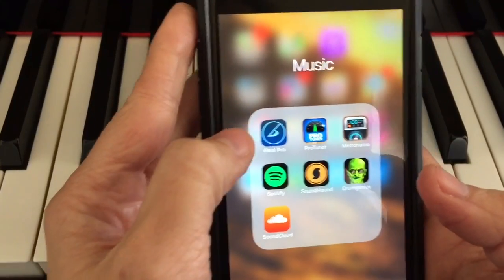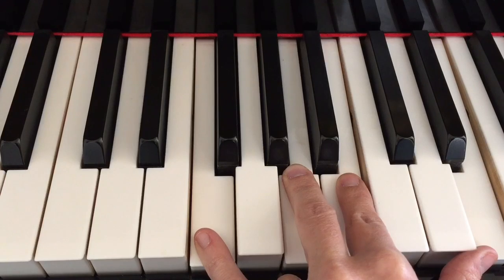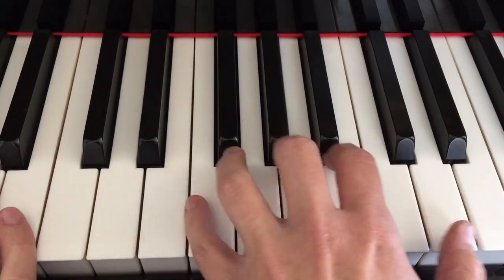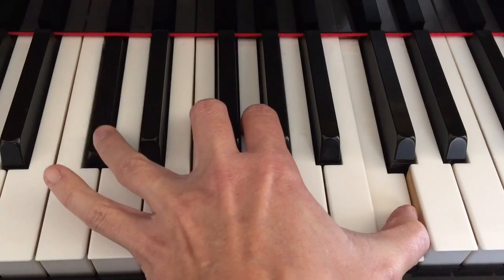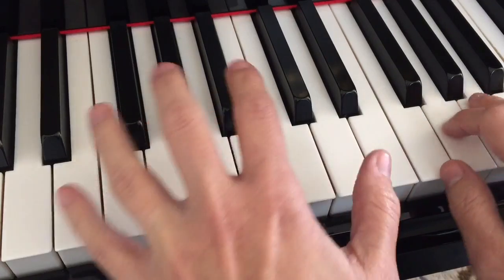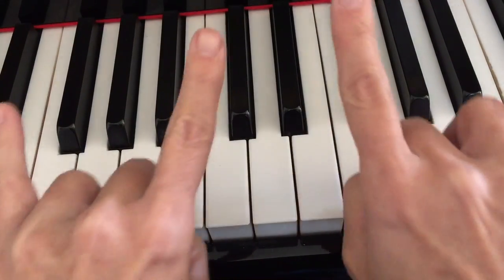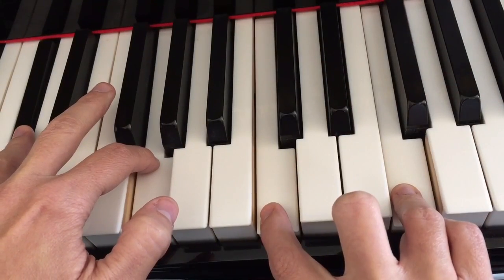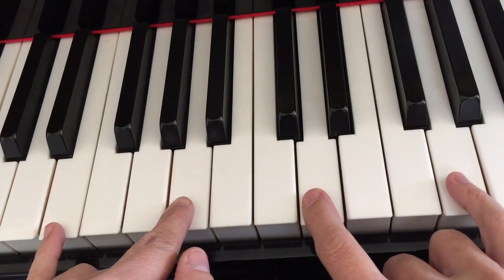Jazz Piano Comping With Open And Closed Voicings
Using the tune, "But Not For Me," I discuss open and close comping voicings for jazz piano.

If you would like to support me, you can do so